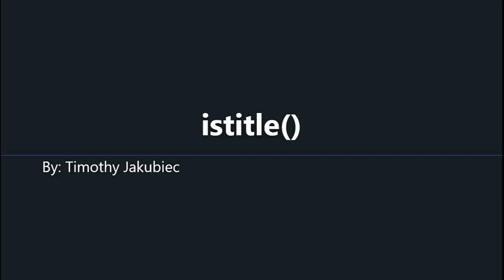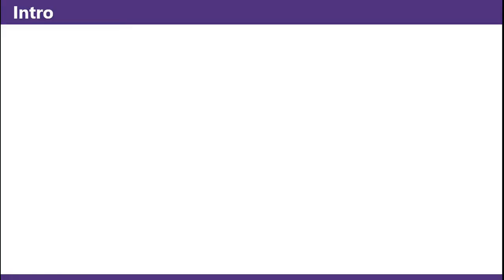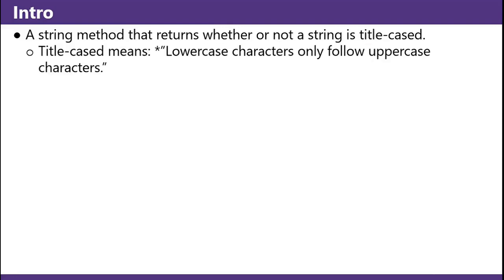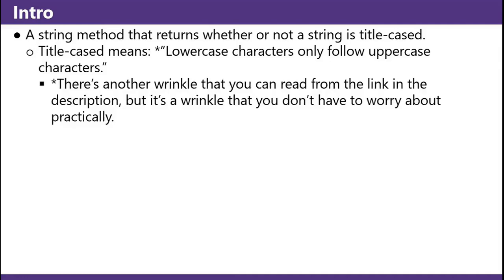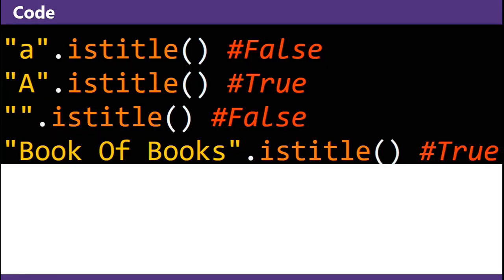istitle Python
Learn how to use the istitle Python string method. istitle determines whether or not a string is title-cased in Python. istitle returns True in Python as long as the string has at least one character, and no lowercase letter occurs before a capital letter, and one more distinction you can read about from the link below although the distinction doesn't come up very often.